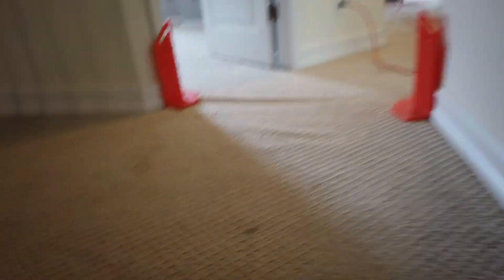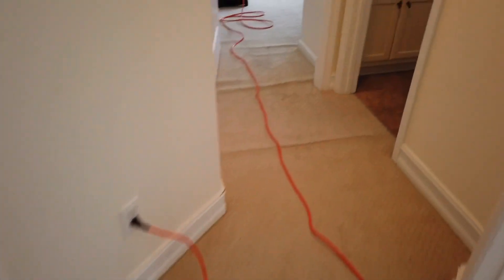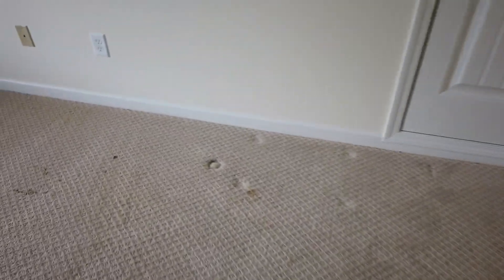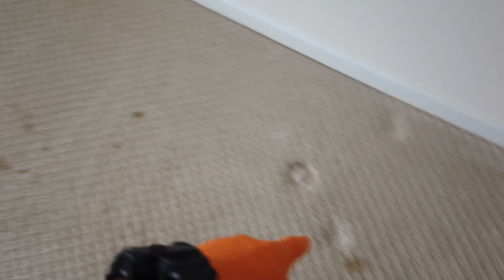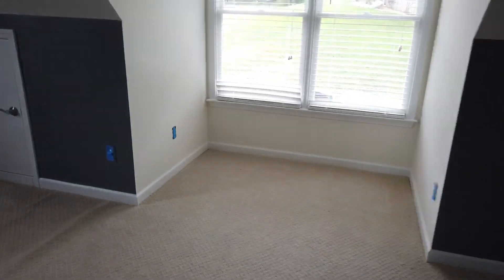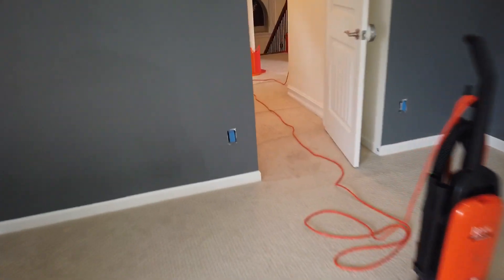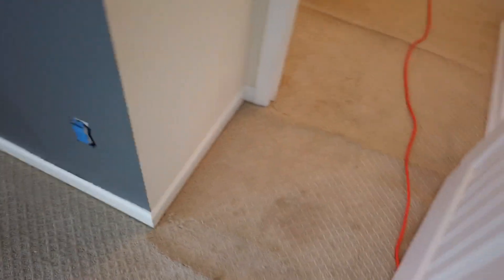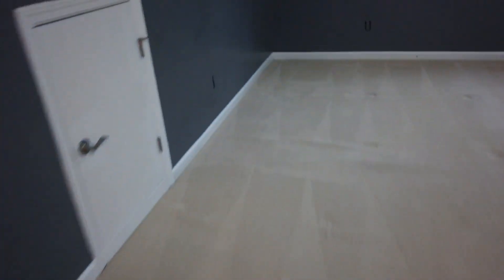Residential carpet cleaning time lapse full process